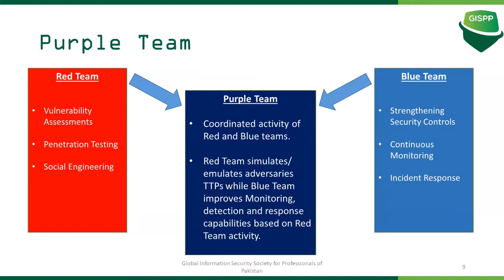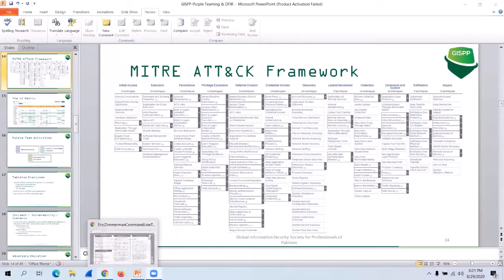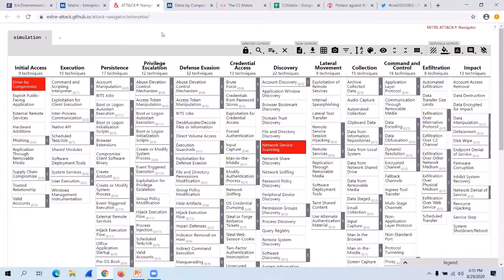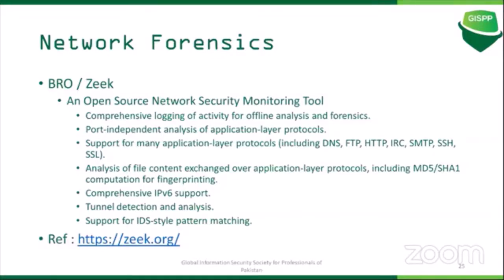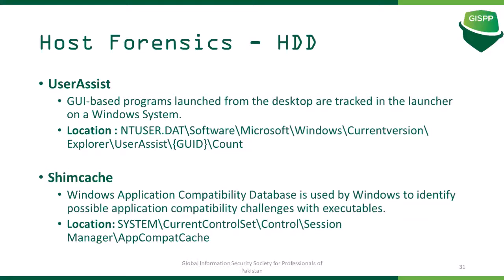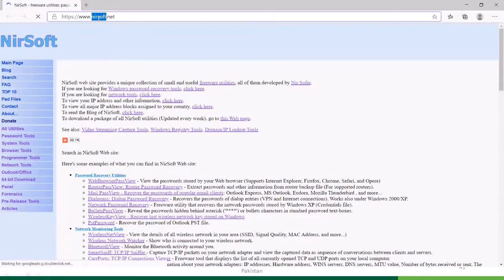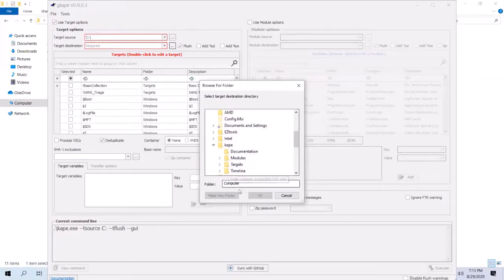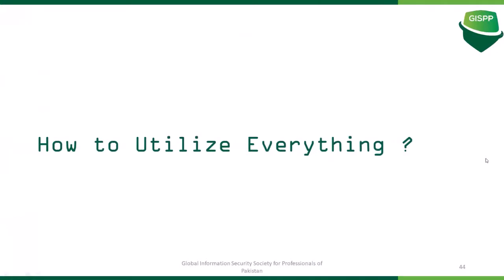What is Purple Team | How to Utilize Purple Teaming in DFIR Activities | By GISPP Pakistan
This session is about utilizing Purple teaming in DFIR related activities . In this session the presenter explains about red team and blue teams and then takes you on a journey of Network and Host level forensics . He also shares vital and useful information about different tools which can be used for Digital Forensics and Incident response (DFIR) related activities .

Speaker's Profile :

Muhammed Imad Khurram is a senior DFIR consultant at Cisco Saudi Arabia . He has more than 9 years of experience in various fields of cyber security including Digital Forensics, Incident Response, Threat Hunting, Malware Analysis and Purple Teaming. He holds a Masters Degree in Information Security and several leading industry certifications .Some of his certifications are GCFA , GCIA eCTHP , CHFI , ECIH and CEH .